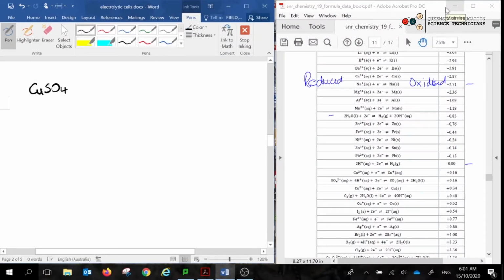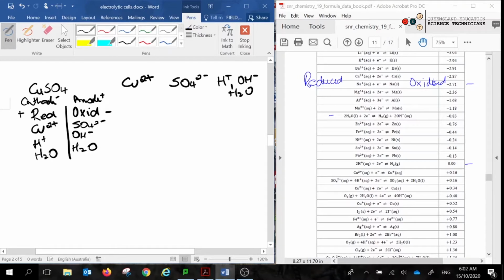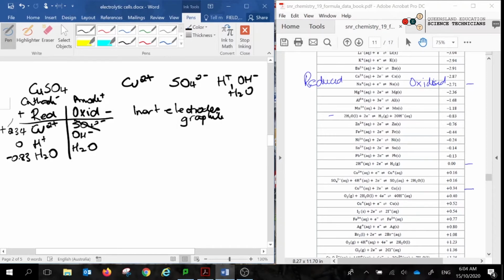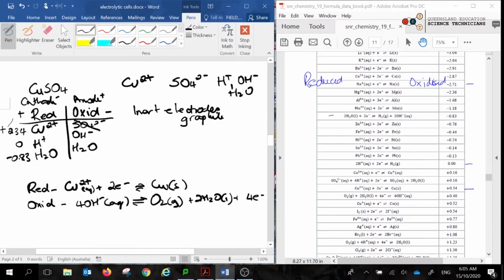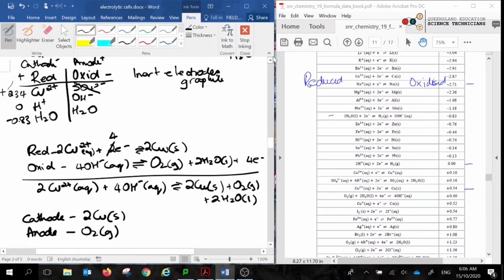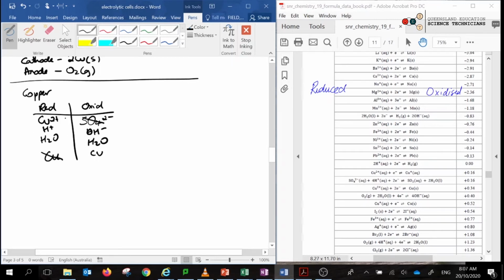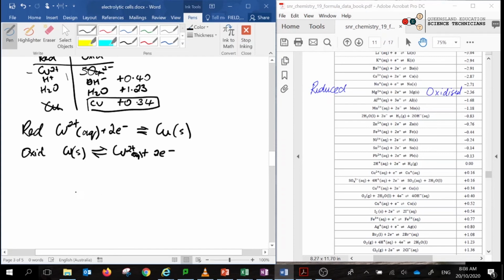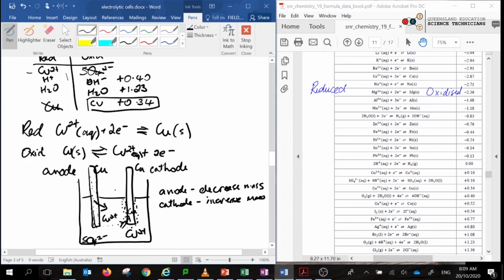Chemistry Unit 3 Revision: Copper Sulfate Electrolysis